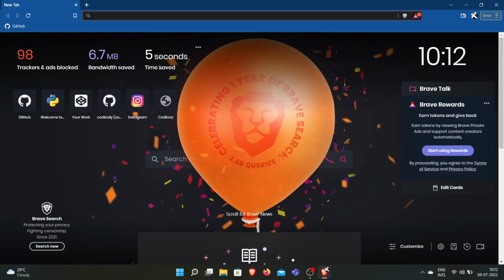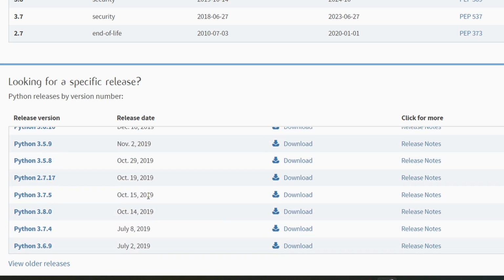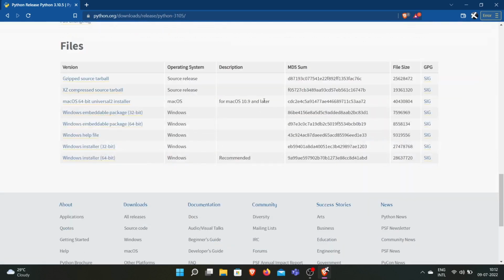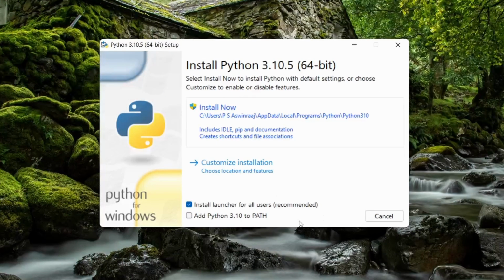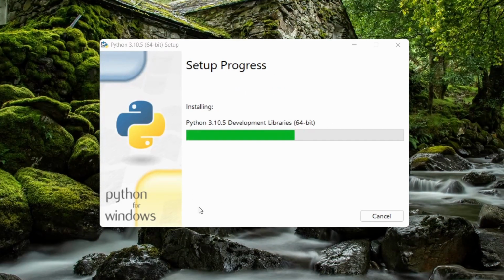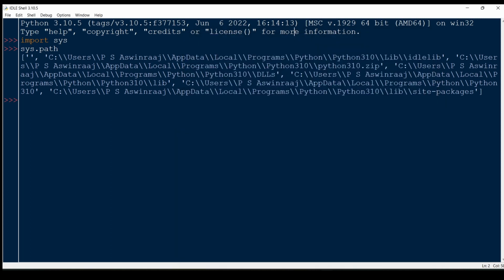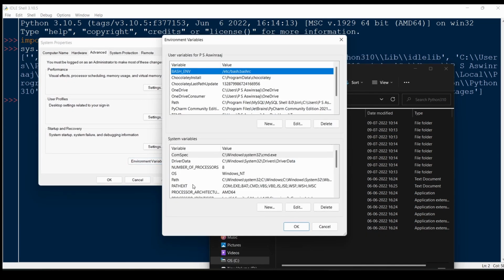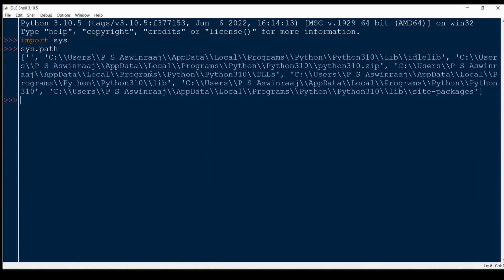Python Installation on Windows 11 | Python -1 | Codicaly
Hey guys, this video is about the installation of Python on Windows 11.